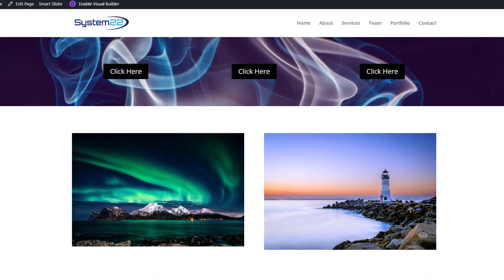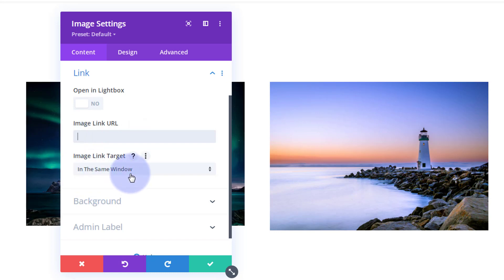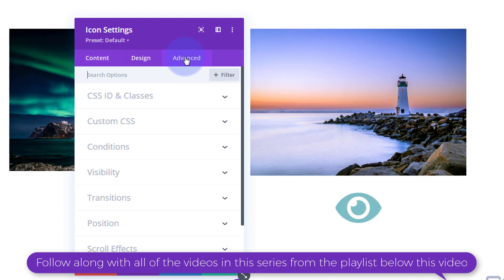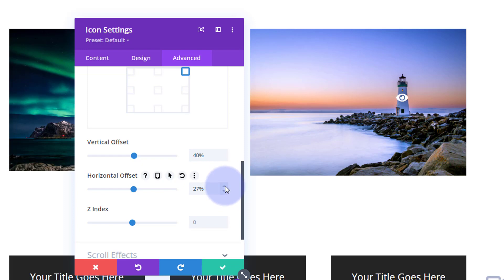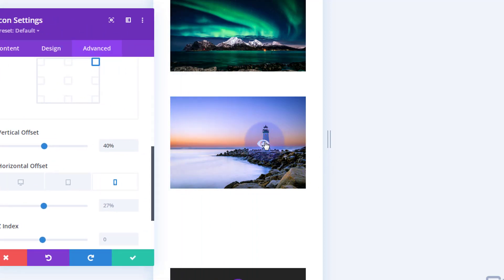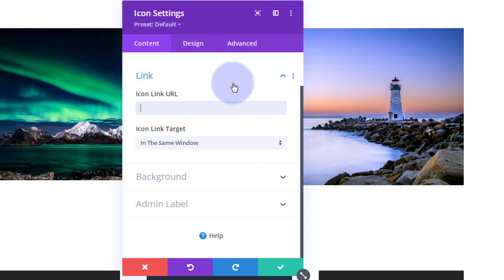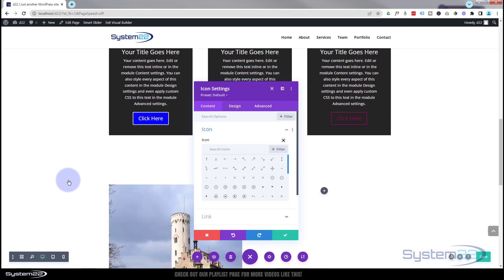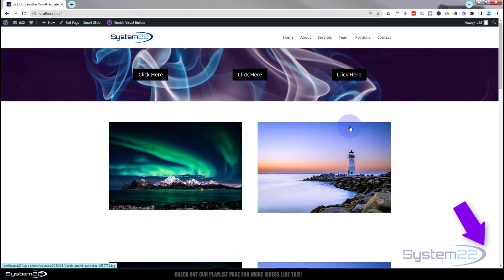Divi Theme How To Add HOTSPOTS To An Image 👈👈👈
How to create an image that has two hotspot links and a lightbox with the Divi Theme. In this video we will be creating an image, this image will have two icons with a different links in each. Today we will be demonstrating how to build this great feature with the Divi Image Module and Divi Icon Module. This is a very eye catching and a great interactive element to have on your Divi site.

In this video we will cover:

Adding A Divi Image Module.
Adding A Divi Icon Module.
Setting An Absolute Position.
Using Vertical And Horizontal Offset.
Checking On Mobile Devices.
Adding A Module Link.
Creating A Hover Effect.
Using Wireframe Mode.
Cloning Or Duplicating A Module.

So, follow along with the video and see how to create an image that has two hotspot links and a lightbox with the Divi Theme with the Divi Theme.

v=ZAO2MH0dQtk&list=PLqabIl8dx2wo8rcs-fkk5tnBDyHthjiLw

v=rNhjGUsnC3E&list=PLqabIl8dx2wq6ySkW_gPjiPrufojD4la9

CHAPTERS

00:00 Introduction
01:11 Adding A Divi Image Module.
02:18 Adding A Divi Icon Module.
03:16 Setting An Absolute Position.
04:15 Using Vertical And Horizontal Offset.
05:19 Checking On Mobile Devices.
06:10 Creating A Hover Effect.
07:35 Adding A Module Link.
08:05 Using Wireframe Mode.
08:19 Cloning Or Duplicating A Module.
10:17 Result.